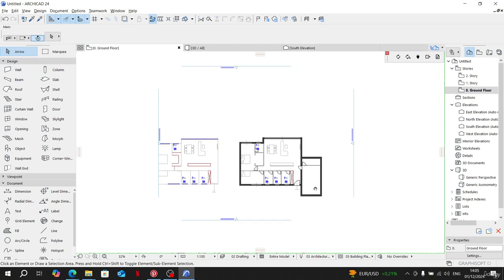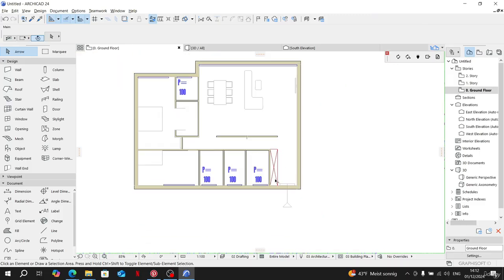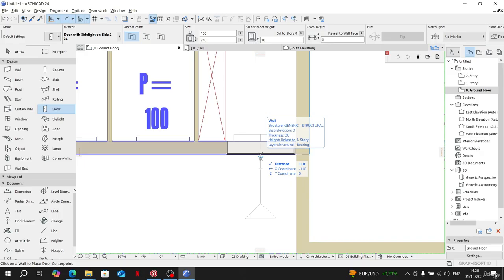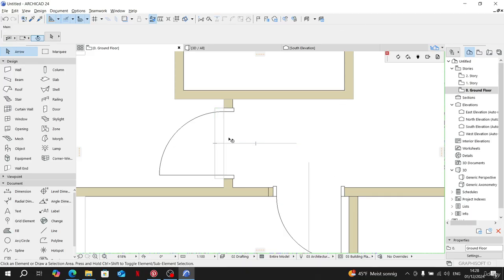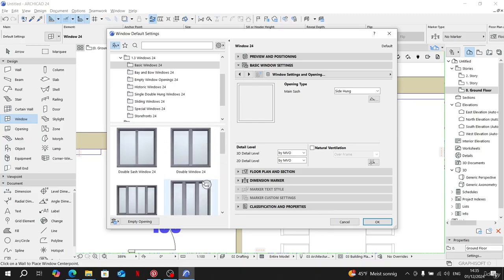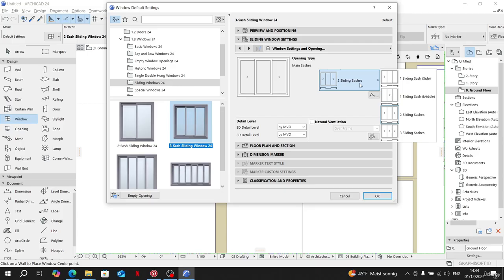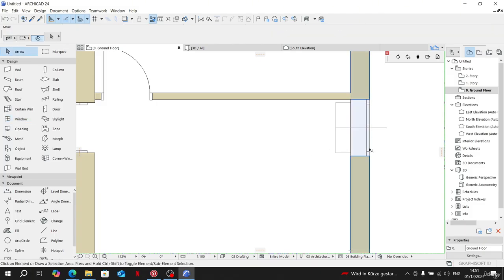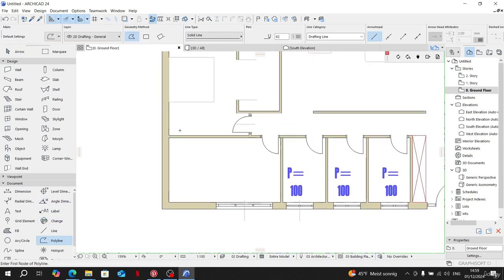Complete ArchiCAD Guide Part.05 - 3D Modeling 1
Complete ArchiCAD Guide

Master 2D, 3D, and Rendering Techniques to Bring Your Architectural Designs to Life

. Master the Fundamentals of ArchiCAD Learn the essential tools and workflows to efficiently navigate ArchiCAD and create accurate 2D architectural plans.
. Design Stunning 3D Models Transform your concepts into professional-quality 3D models, bringing your designs to life with precision and creativity.
. Create High-Quality Visualizations Develop photorealistic renderings and presentations using Twinmotion to showcase your projects with impact.
. Streamline Your Workflow Understand advanced tips, shortcuts, and techniques to save time, boost your productivity as an architect or designer.